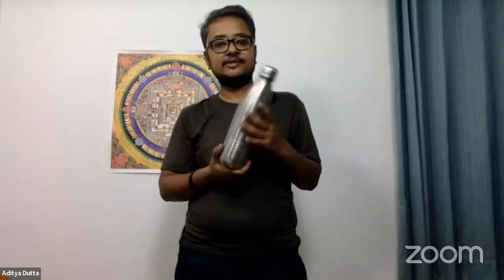Tips for High Altitude Trekking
**PACKING ESSENTIAL ITEMS**

1. Down jacket with hood (If you do not have one, it will be available to you on a returnable basis with by your Tour Guide)
2. Raincoat (will be provided by Tour Guide)
3. Waterproof Trekking shoes with good tread/grip
4. Clothing – 6 sets (please avoid saris/dhotis)
5. Thermal inner wear – 2 sets
6. Wide-brimmed hat
7. Jacket with hood
8. Quick Dry Pants
9. Gloves – 1 pair
10. Woolen Clothing
11. Cap
12. Scarf
13. Gloves – 1 pair
14. Socks – 3-4 pairs
15. Tissue Paper
16. Sports sandals
17. Quick-dry towel (not regular towel)
18. Toiletries
19. Thermos – for hot beverage
20. Head Torch
21. Walking Sticks

**GENERAL MEDICINE KIT**

1. Diamox for AMS
2. Anti-diarrhea tablets
3. Dehydration Salt (electrolytes) Packets
4. Moov spray or Heat Balm for muscles/ joints.
5. Ciplox eye drops
6. Ibuprofen Tab (painkiller)
7. One course of antibiotic (Either Azithromysin or Amoxicillin)
8. Paracetamol (anti-inflammatory and pain killer)
9. Your regular medicines

PERSONAL FIRST-AID KIT:

1. Band-aids
2. Betadine
3. Ace Bandage for the ankle
4. Adhesive strips and roll
5. Lip balm/ Chapsticks
6. Cotton
7. Dettol/Savlon
8. Antifungal powder, foot Powder and Cream
9. Gauze pads
10. Safety Pins
11. Small Scissors & knife
12. Amrutanjan or Vicks Vapourub/Vicks tablets, Vicks inhaler
13. (It is important to carry a personal medical kit with electrolyte packs, pain killers, muscle relaxant cream, band aids, knee-cap, medicines for fever, common cold, headache, nausea, vomiting, diarrhea, indigestion, and any other medication necessary.